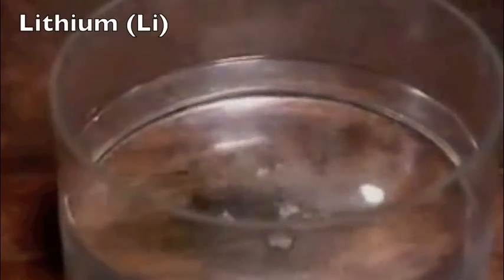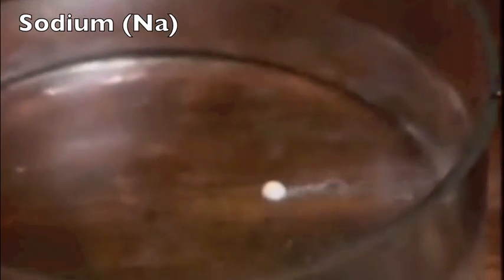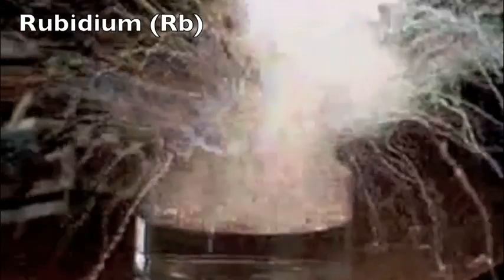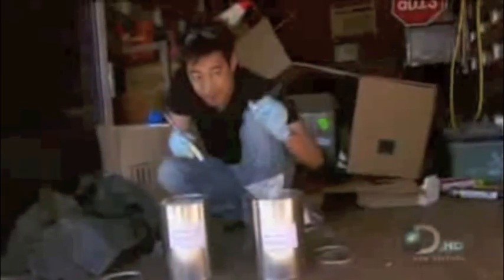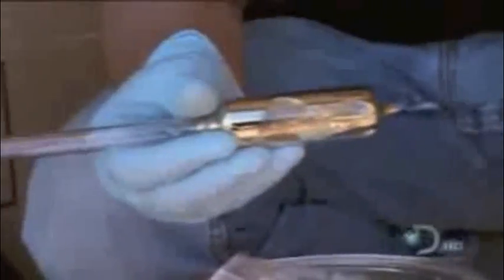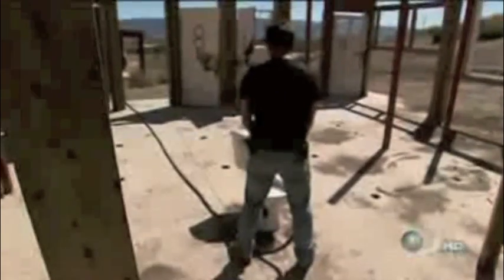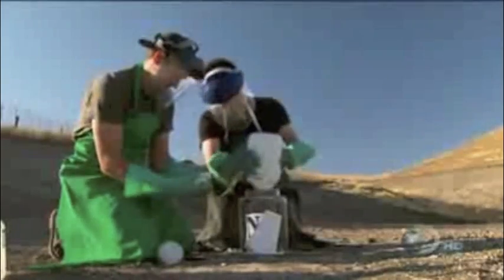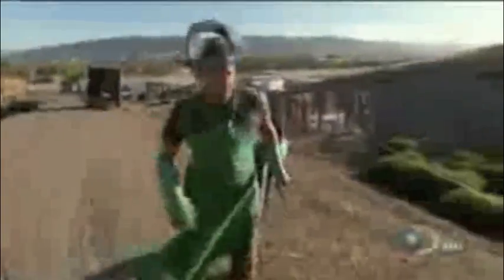alkali Metals.mov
Reactivity of alkali metals.